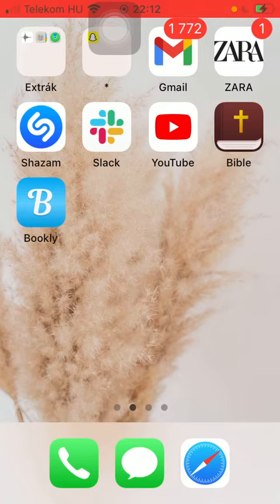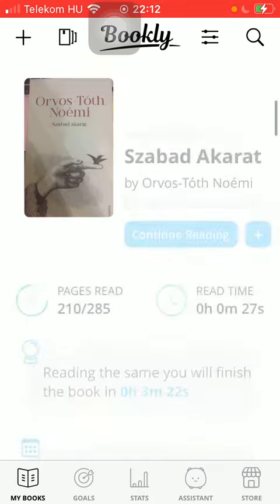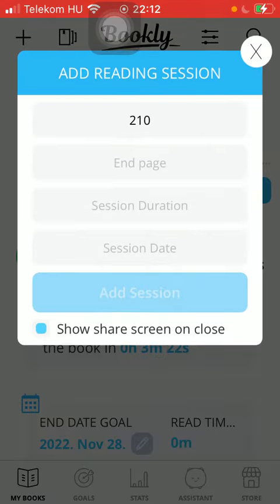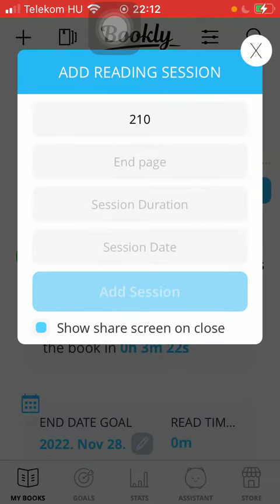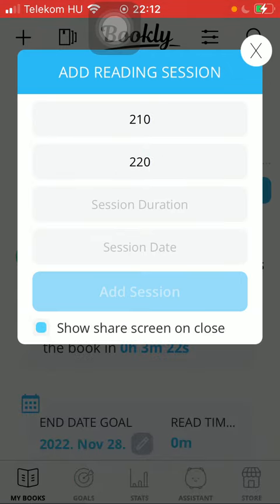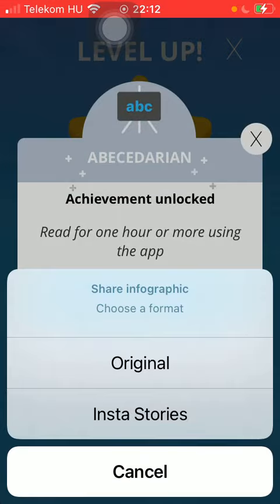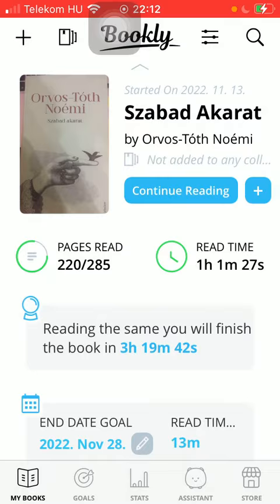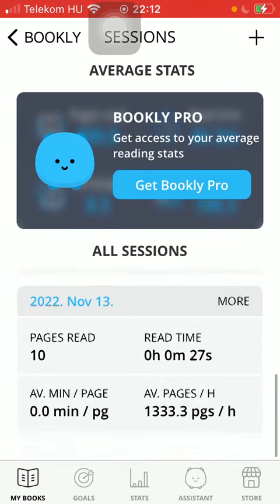How to plan a new reading session on Bookly?